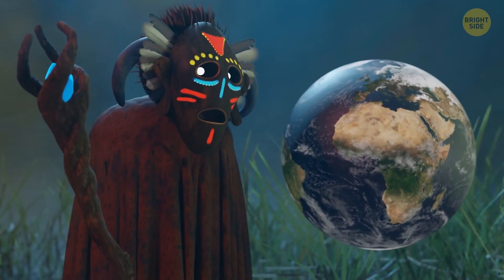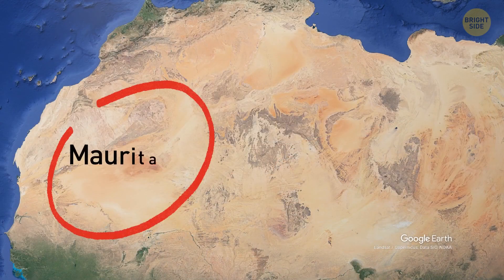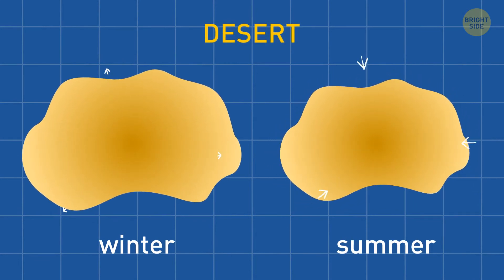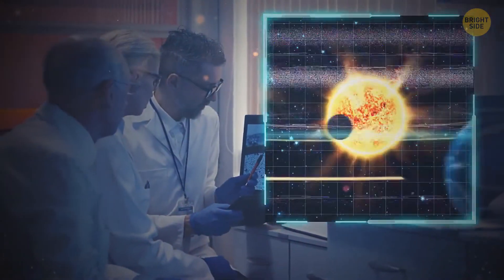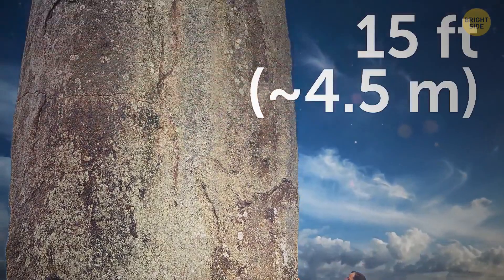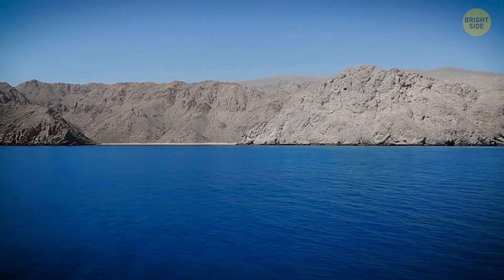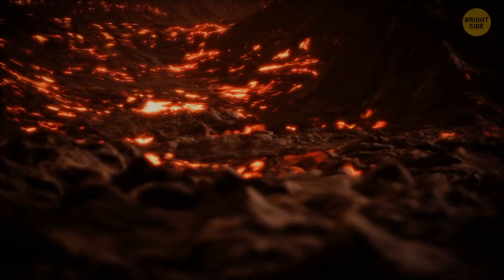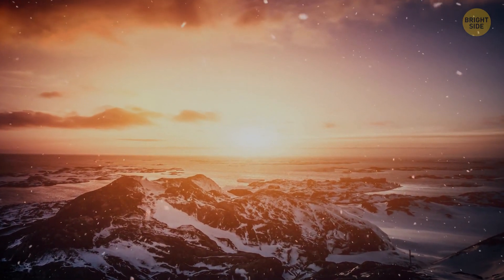Epic Battle Between The Sahara And Green Lands: Who Will Win?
There are a lot of hidden secrets in Sahara. Recent discoveries proved that Sahara was once green with its lakes, rivers, grasslands and even forests. So what happened and what’s happening now? Is desert greening with technology possible? Let’s find out!